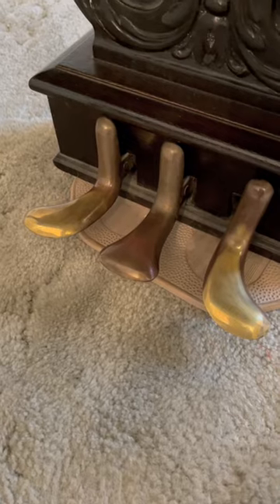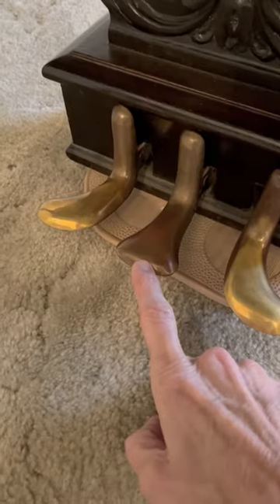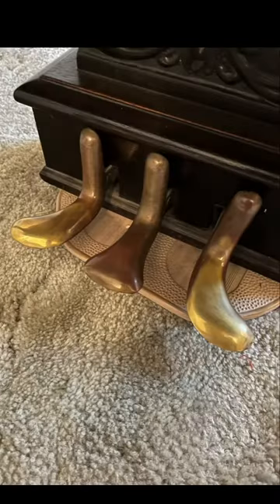What do the pedals do?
After I did my piano action tutorial, I was asked to do one about the pedals. I’m of course happy to oblige. :)